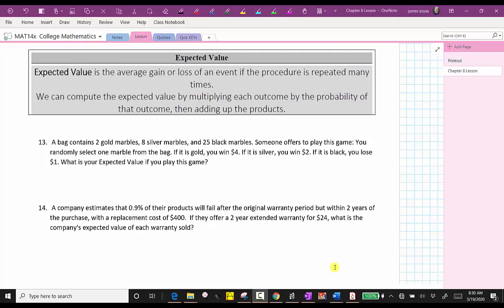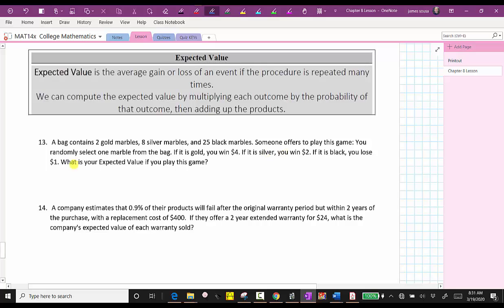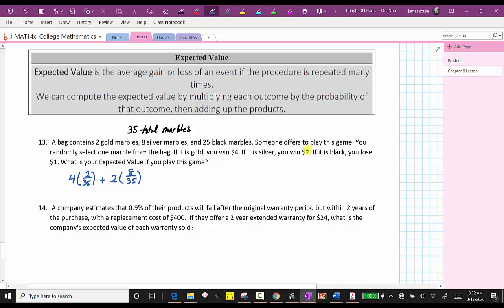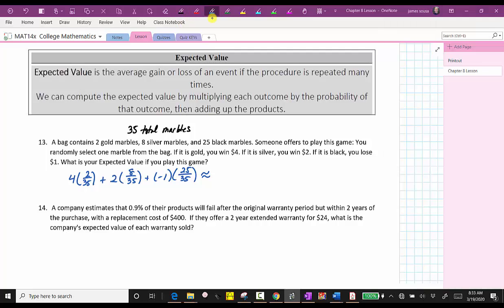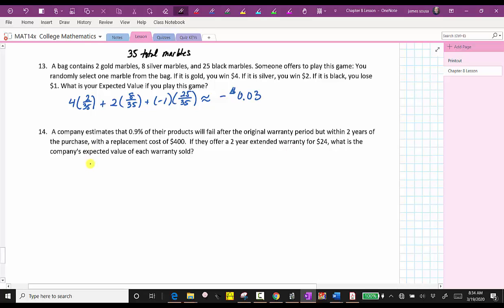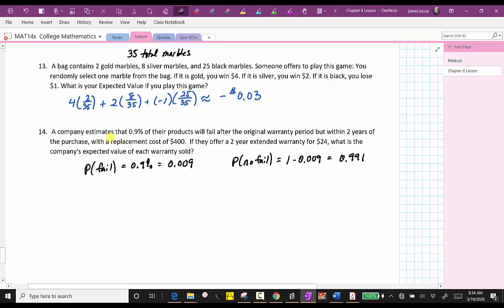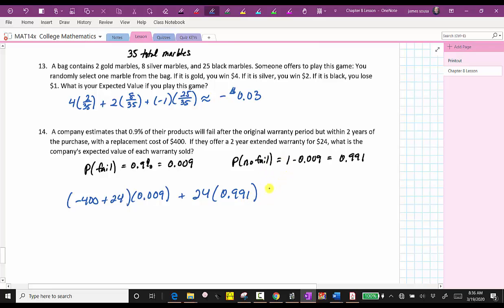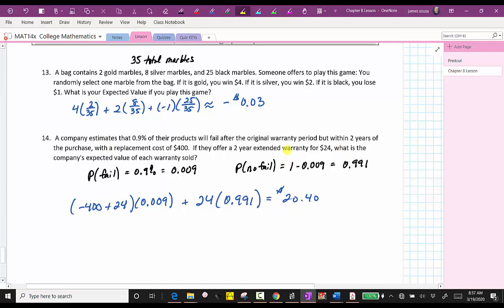Expected Value Lesson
This video provides an introductory lesson with two examples for expected value.